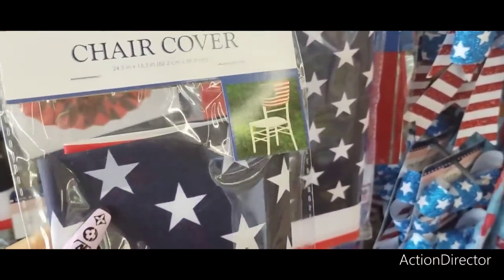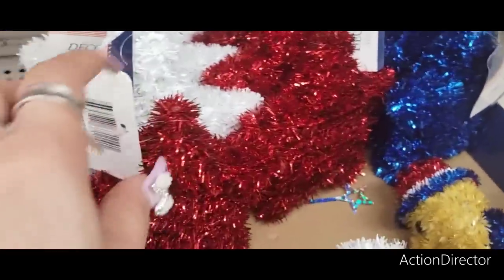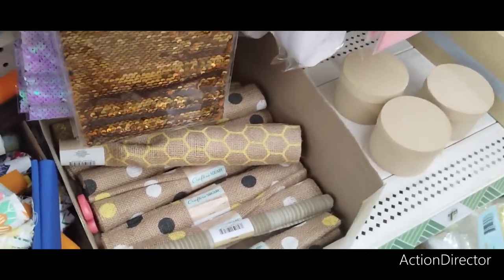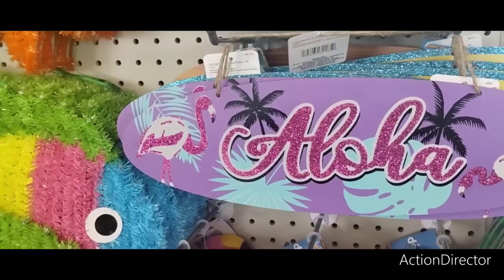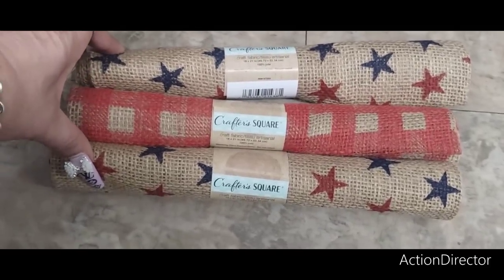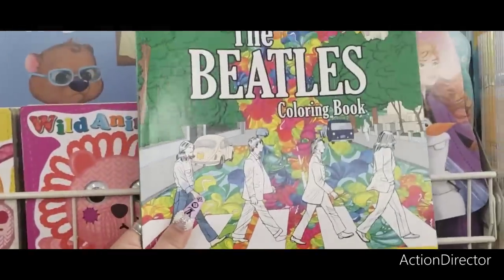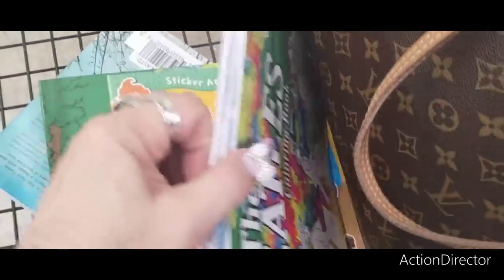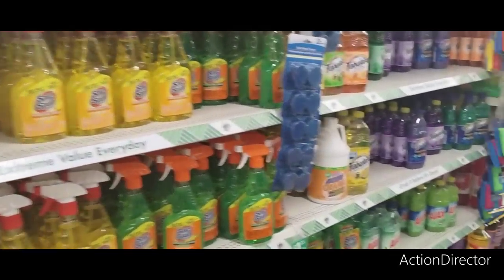👑🔥New Huge Dollar Tree Shop With Me!!Wishlist Jackpot FINDS!! 🆕 Store Amazing Deals!!👑🛒🔥